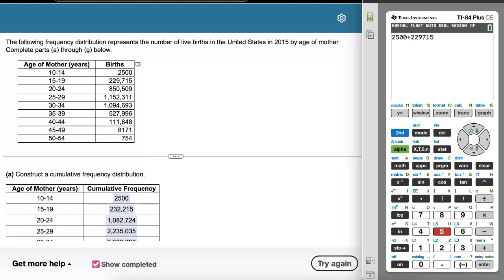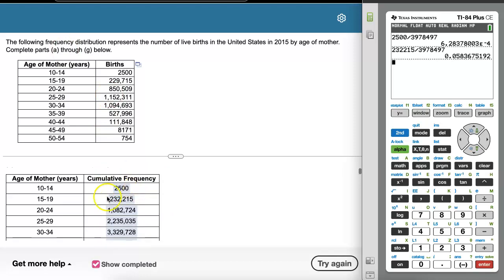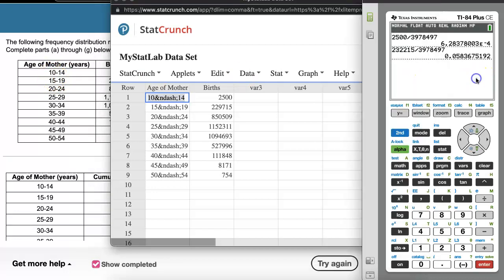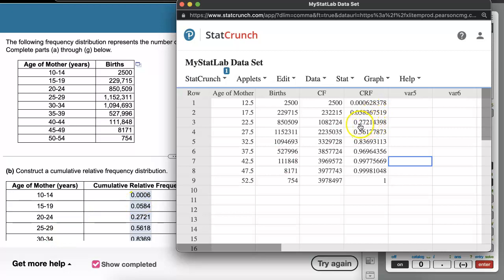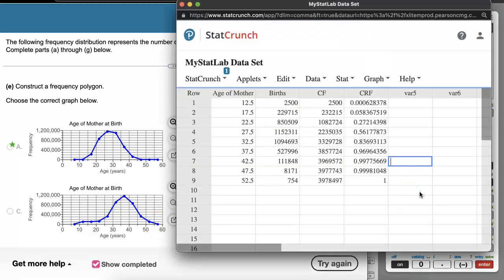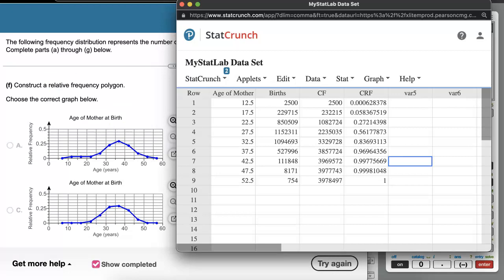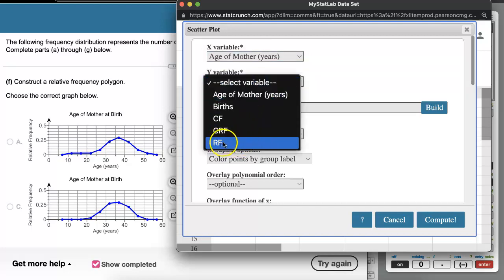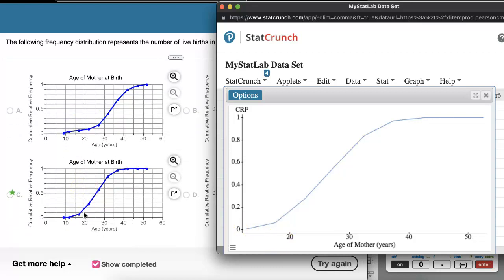MAT 152 2.EOC.4 Construct and interpret displays for quantitative data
0:32 for Part a - Construct a cumulative frequency chart (Since making this video, I found another video with instructions on how to build a "cumulative sum" expression inside StatCrunch
2:00 for Part b - Construct a cumulative relative frequency chart
7:04 for Parts c and d - Interpret the cumulative relative frequency chart
8:11 for Part e - Construct a frequency polygon
11:19 for Part f - Construct a relative frequency polygon
14:18 for Part g - Construct a relative frequency ogive (cumulative relative frequency polygon)